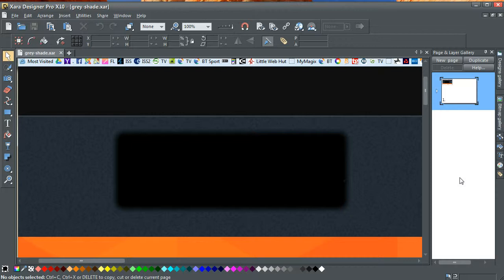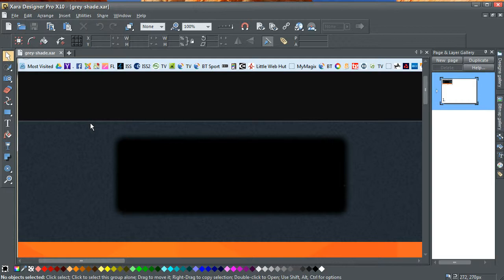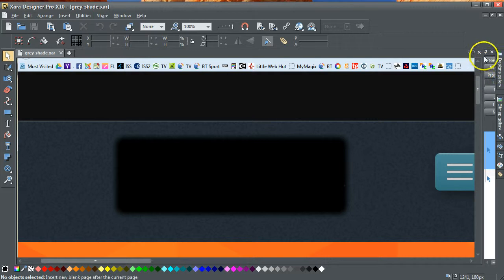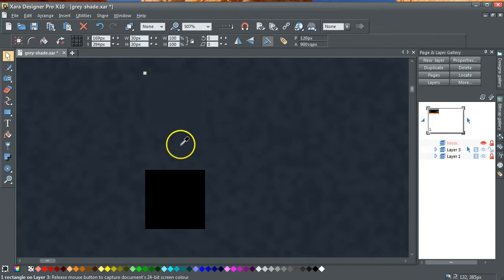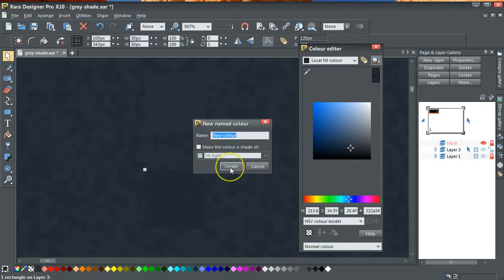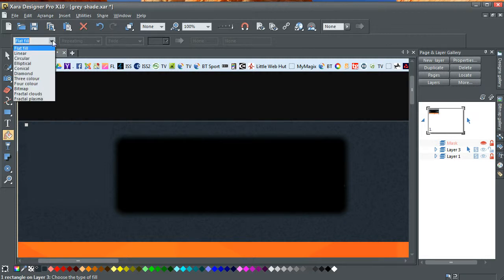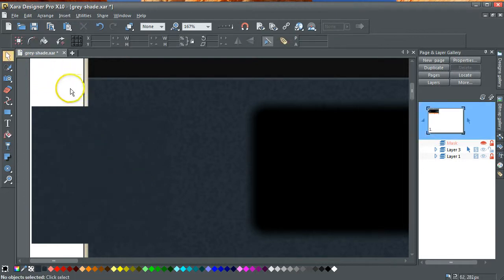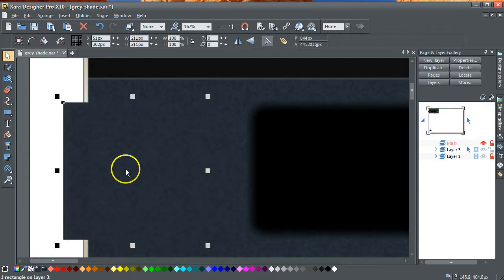recreating a mottled background in Xara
Plasma Fills / Named Colours / Xara Designer